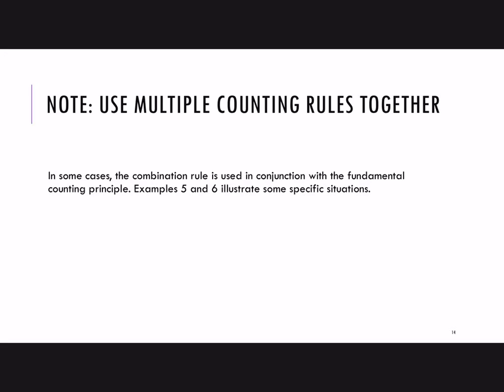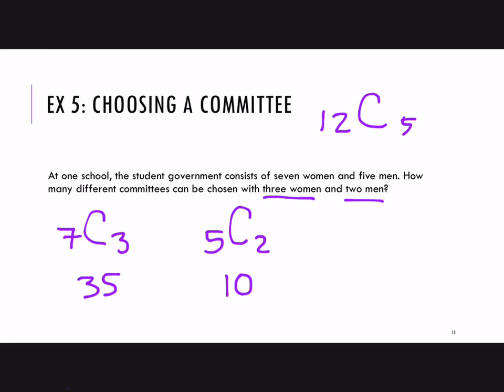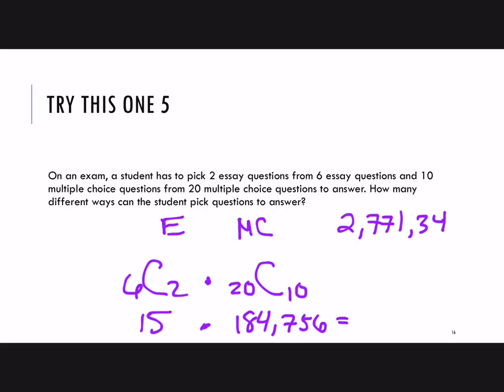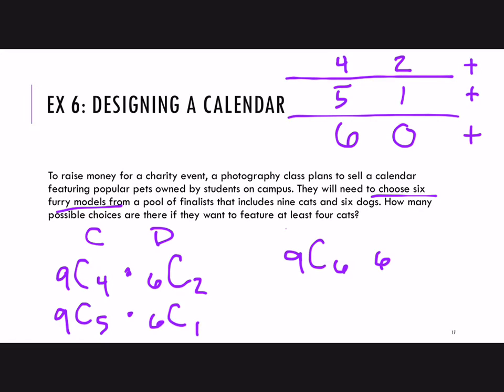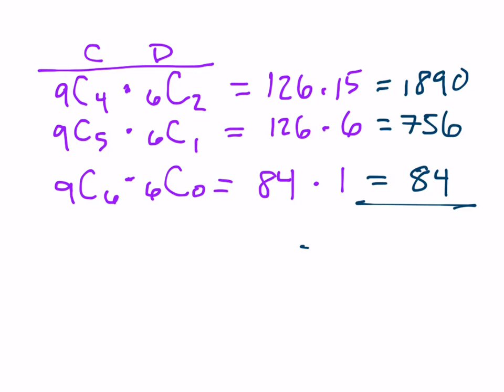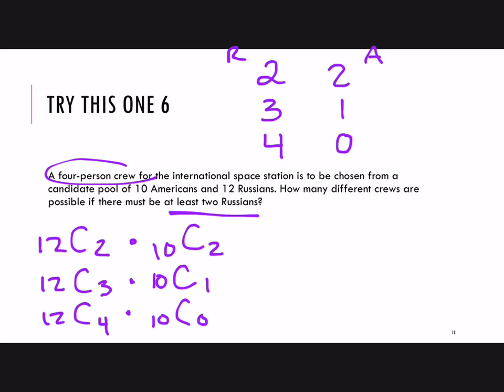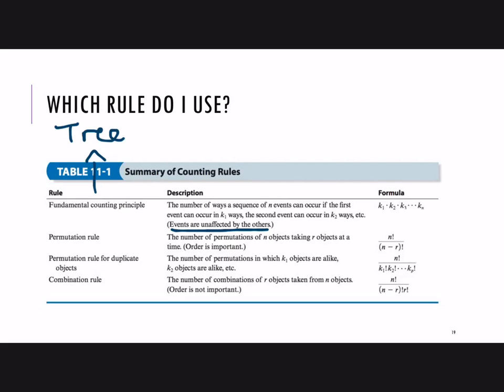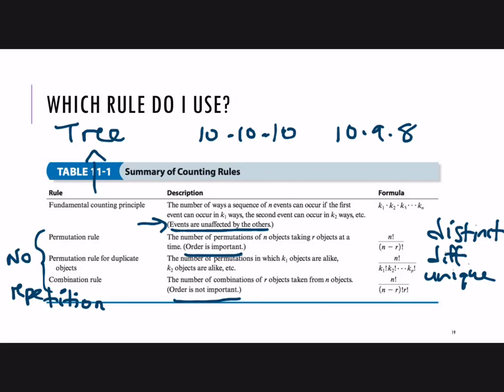Section 11.2 Part 3